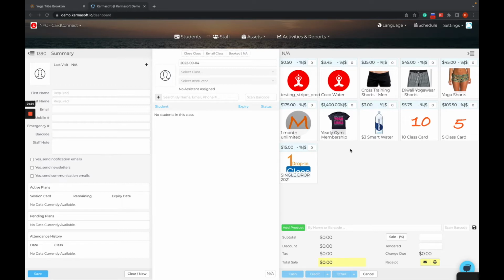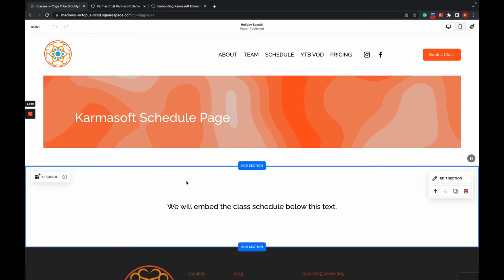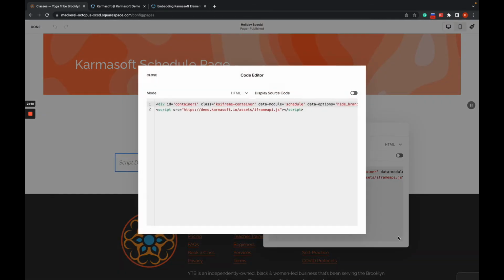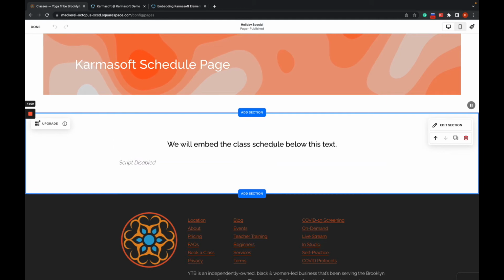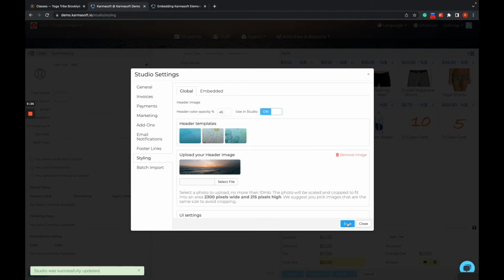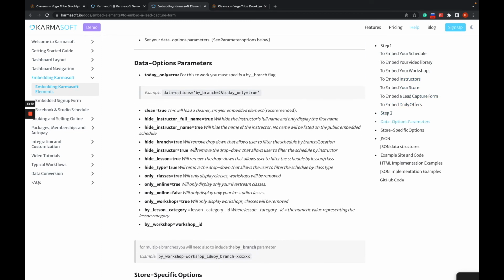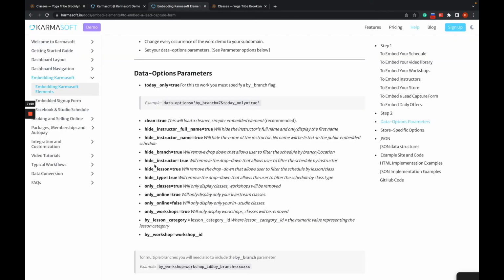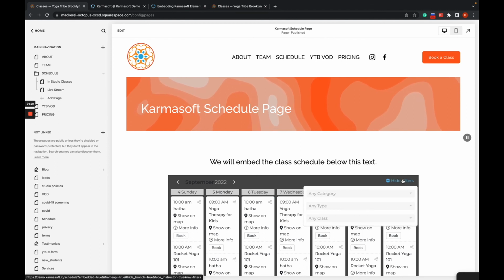How to embed Karmasoft on your Squarespace website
In this video, I will show you how to embed the Karmasoft schedule on your Squarespace website.